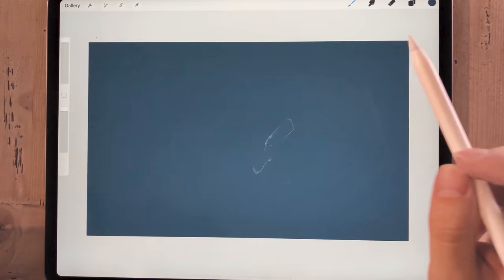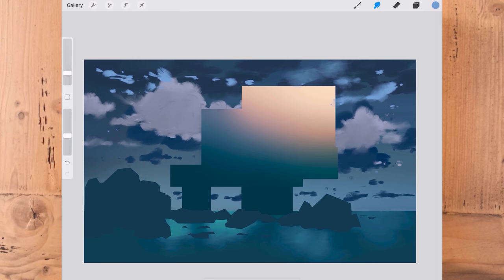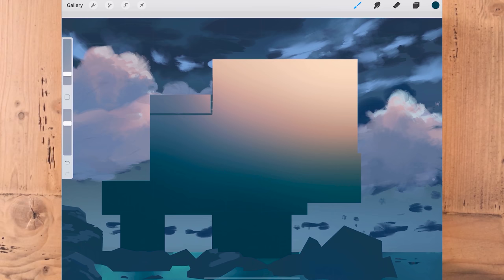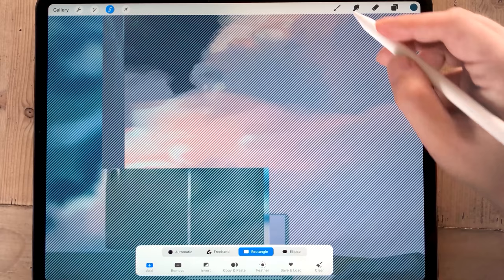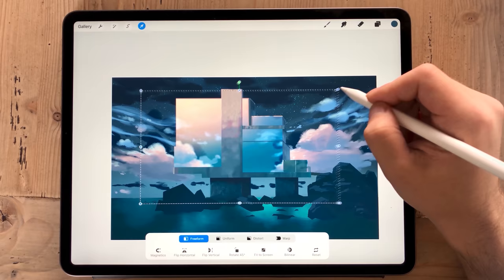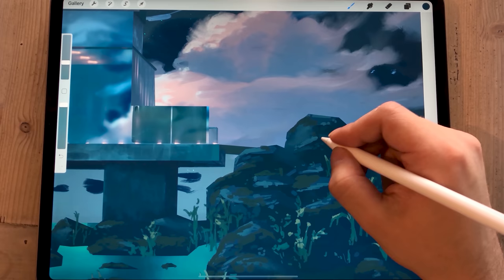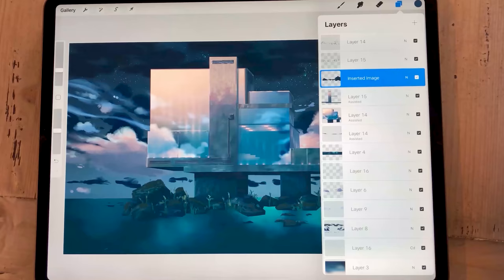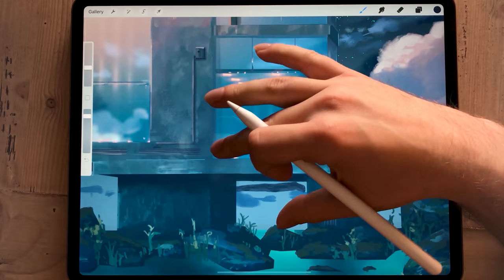PROCREATE tutorial FULL WALKTHROUGH to painting techniques in "HOUSE OF GLASS"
In this video I'm showing the full process of painting "House of Glass"
along the way I'll cover topics including what resolution to use, how to paint reflections and working with screen blend mode and how to get most out of Procreate layers while painting.